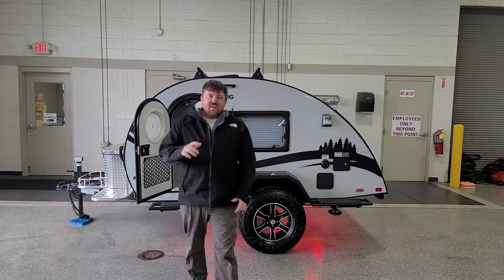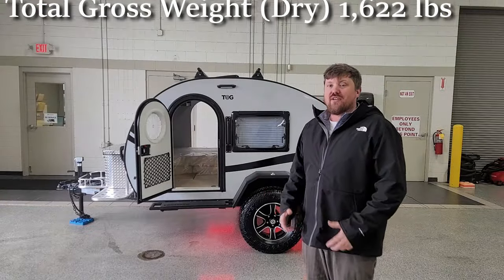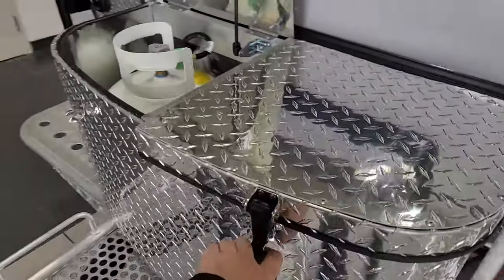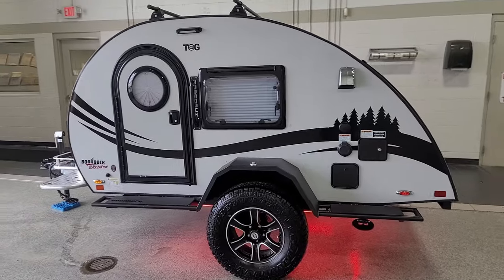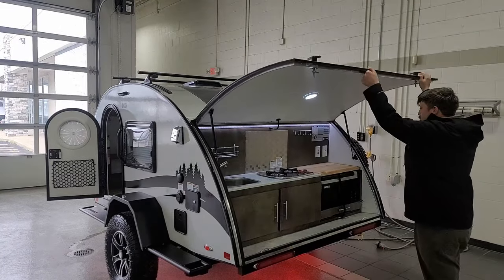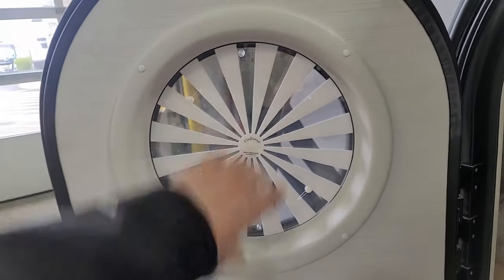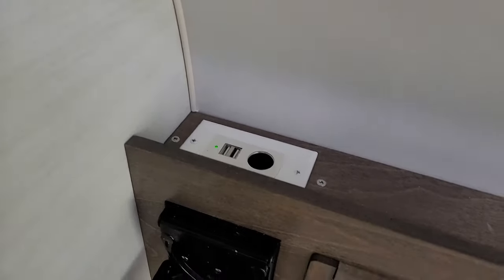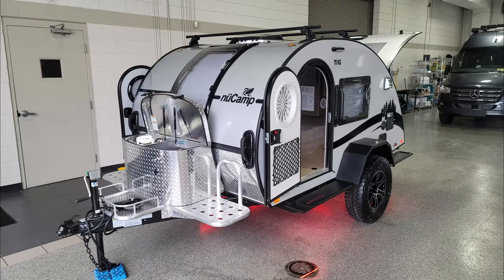Best Teardrop camper under 1,700lbs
A quick tour of an almost fully loaded 2024 NuCamp T@G XL Boondock Black Cayon with the Lithium Battery upgrade. A teardrop camper with a 2,000-watt Inverter/Charger! Run the A/C without plugging into shore power!

We have the best campers at Mark Wahlberg RV in Columbus OH.

Click on "Connect with Derrick"